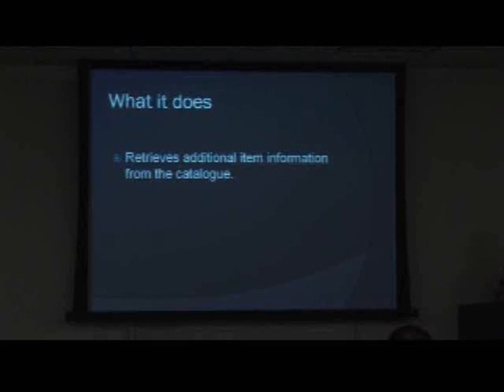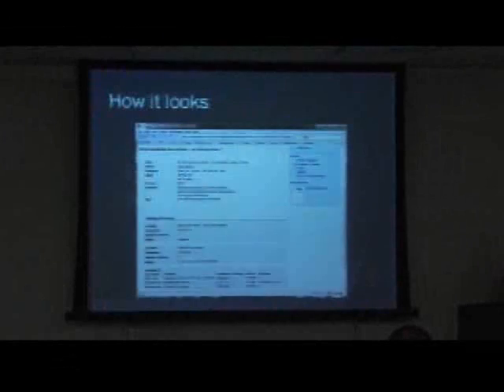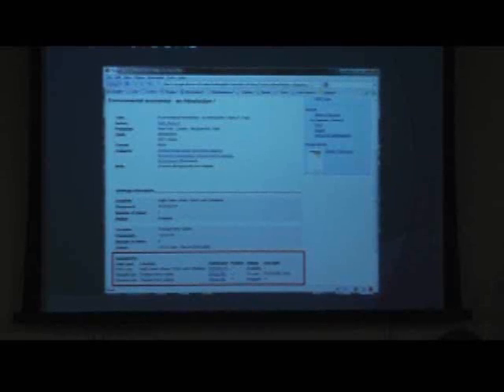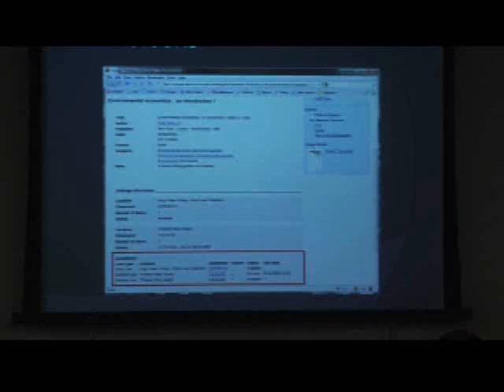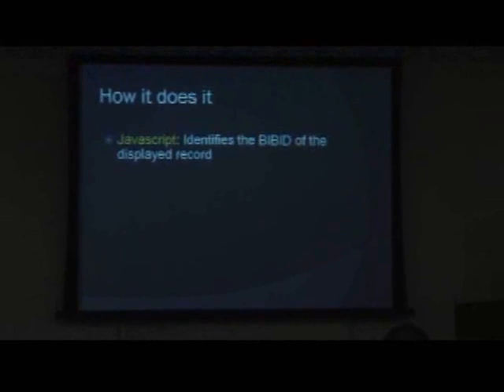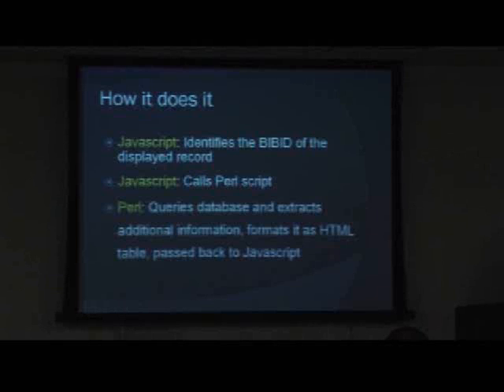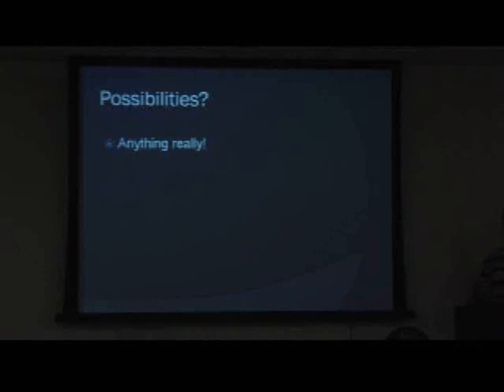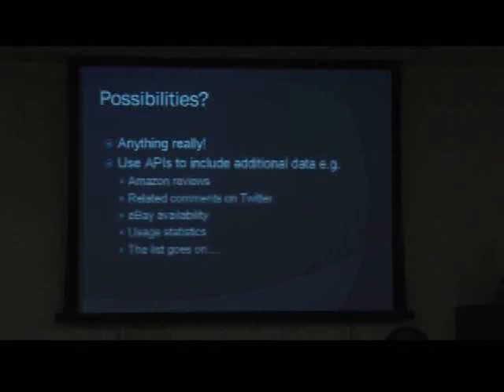Andrew Isherwood, Aberystwyth University, part 1 of 2: Using Ajax to enhance the OPAC